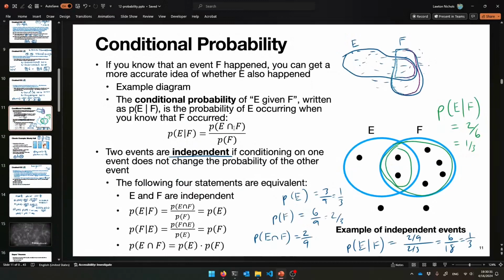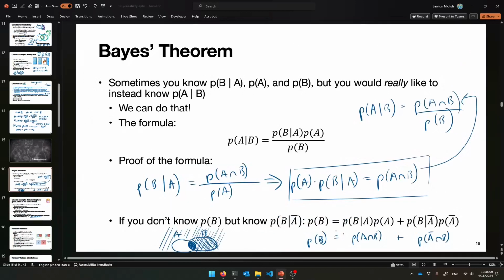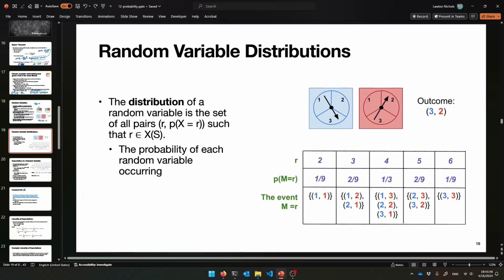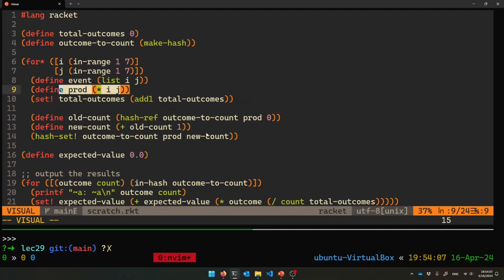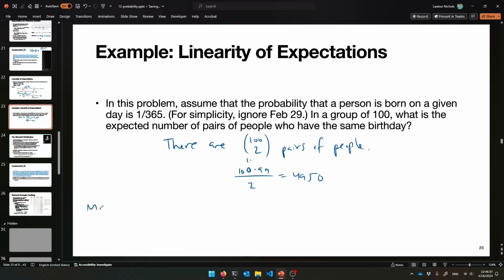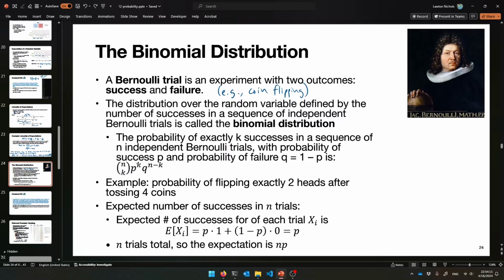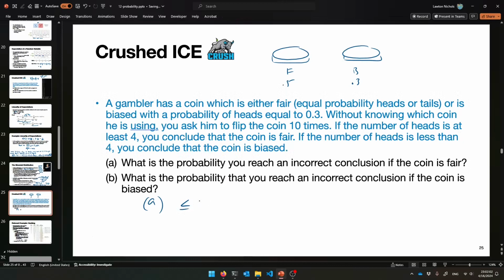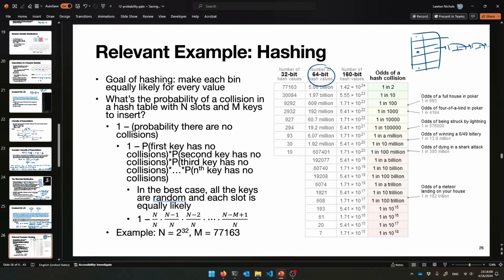(S24) CSCI 26 Lecture 29